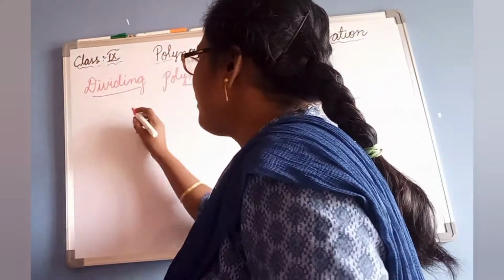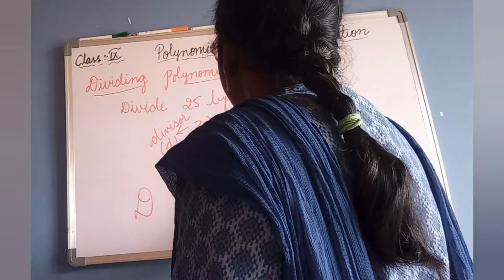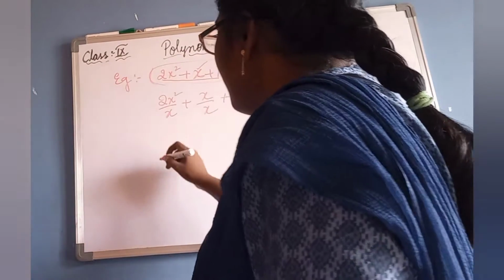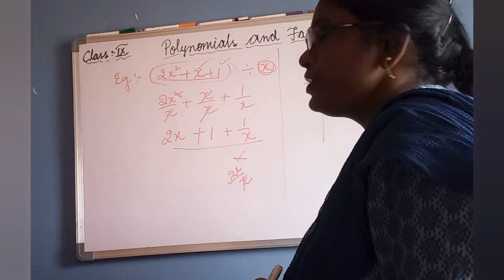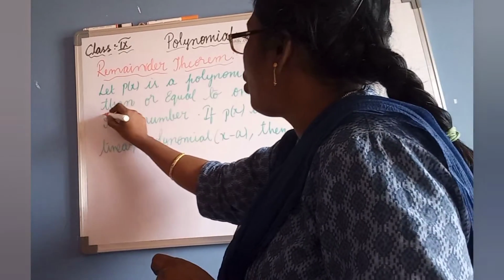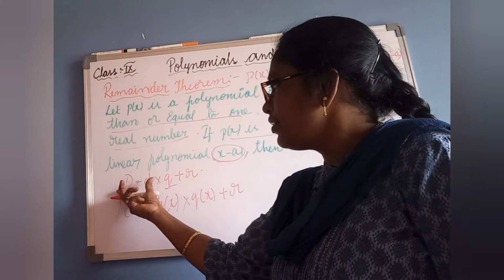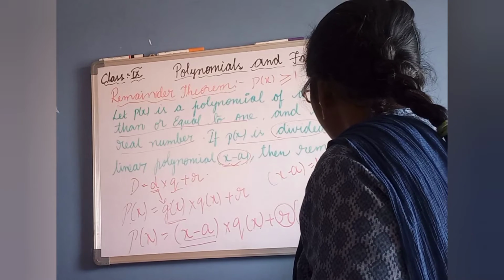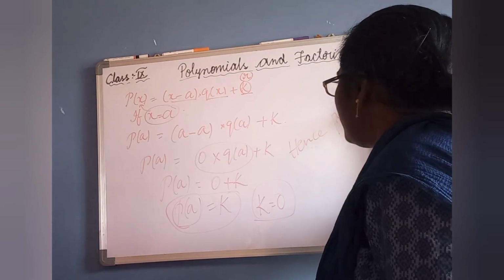Polynomials and Factorisation// Class 9 chapter 2 Part 3//EducationwithsreeVidhya